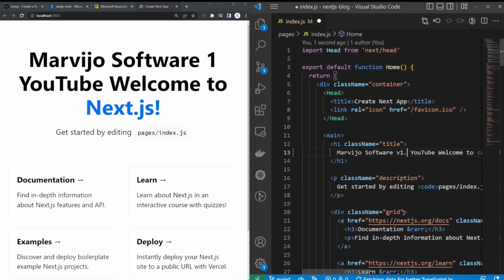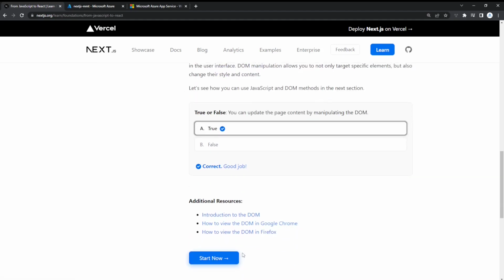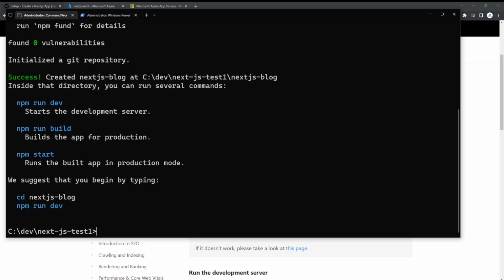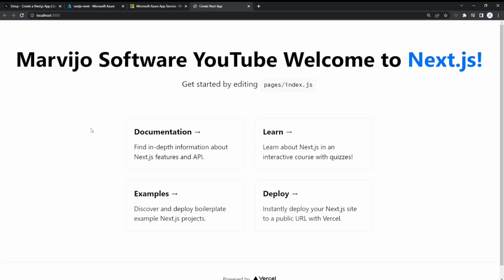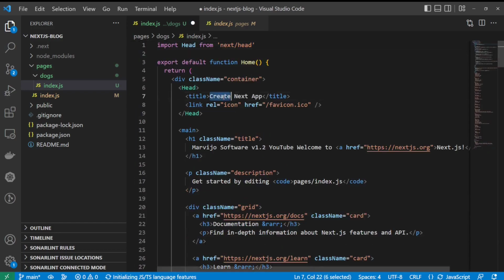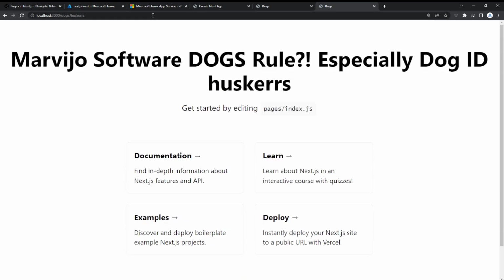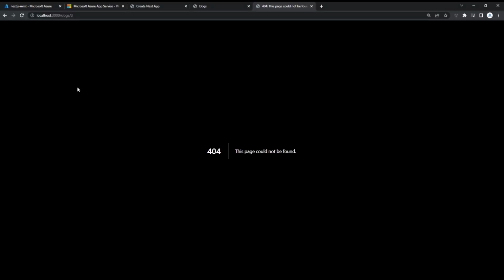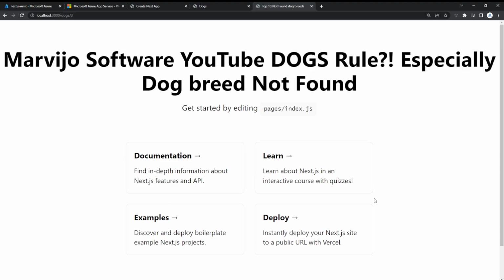NextJS Production ReactJS Framework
NextJS is a ReactJS framework which provides both static and server side page rendering for web applications. This ensures that your dynamic pages have the ability to have client side rendering, which verifies that you have great SEO scores.

Intro to NextJS 0:0 - 0:29
ReactJS vs NextJS 0:29 - 2:51
Create Sample App 2:51 - 3:50
Edit Sample App 3:50 - 4:24
Fast Refresh! 4:24 - 5:06
Add New Page 5:06 - 6:12
Add Page by ID 6:12 - 7:14
Static vs Server-side Rendering 7:14